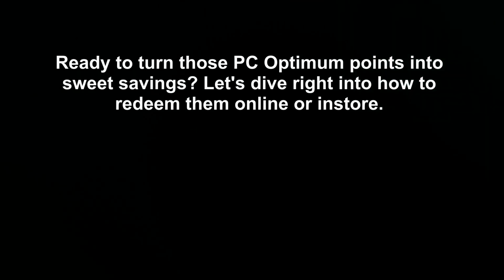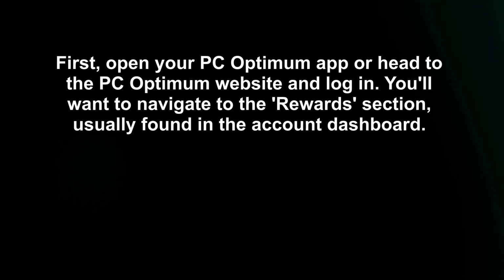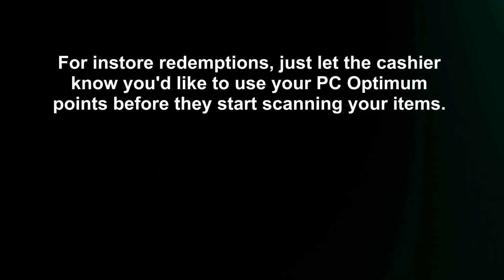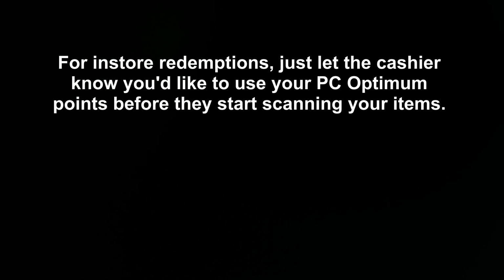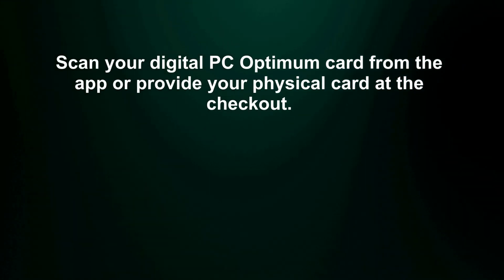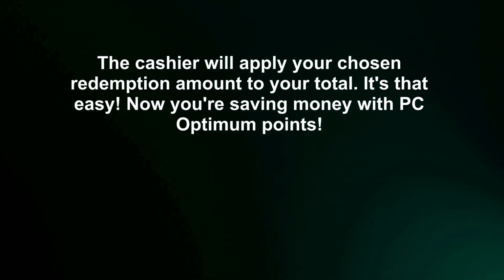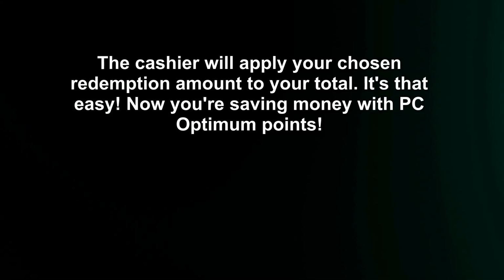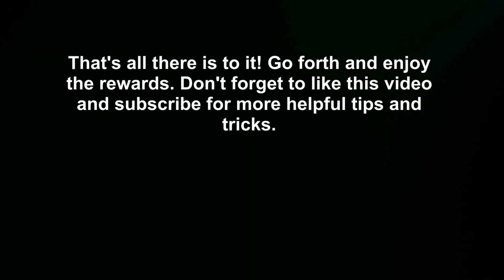Redeem Points In Pc Optimum - UPDATED!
Redeem Points In Pc Optimum outlines the process for redeeming PC Optimum points, detailing the steps, eligible products, and redemption locations for maximizing the value of your loyalty rewards. Start saving today with these steps.

00:00 Intro
00:05 Redeeming Points Online
00:36 Redeeming Points Instore